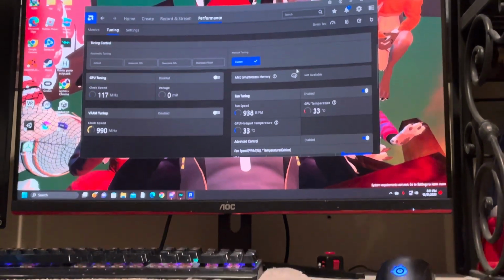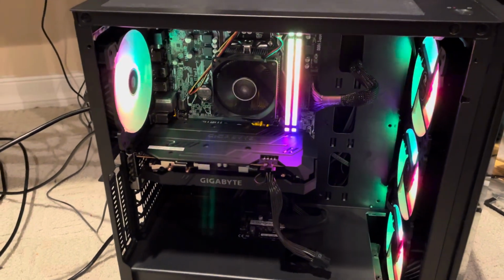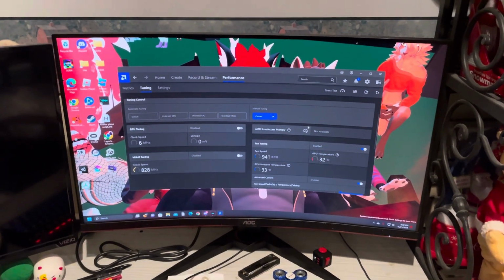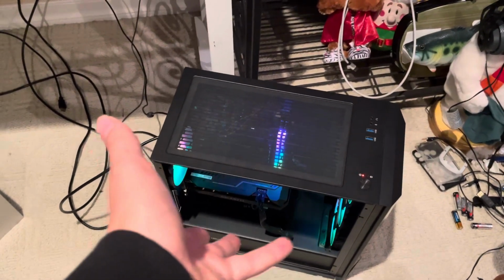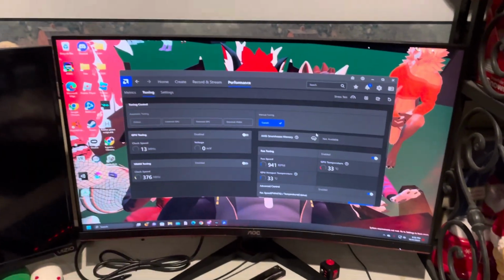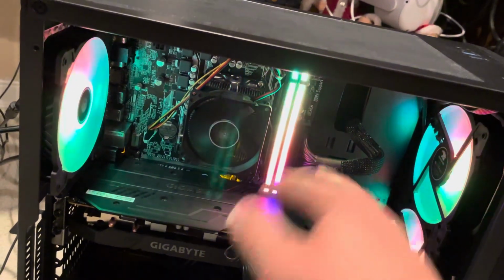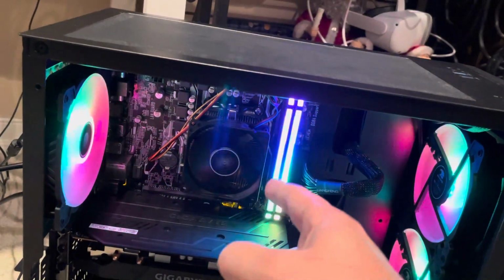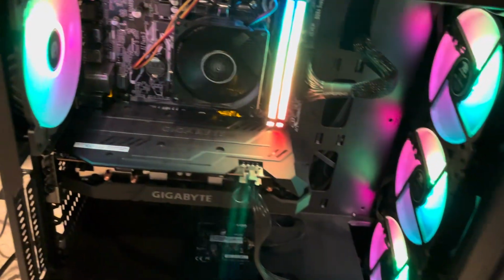Pc is working!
Thanks to everyone for the suggestions